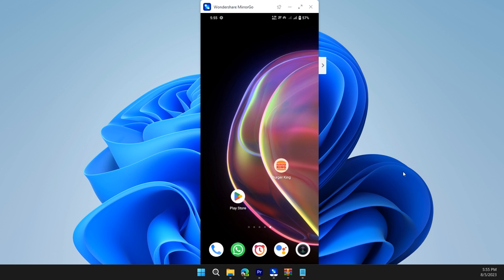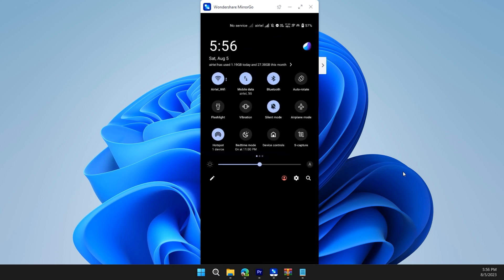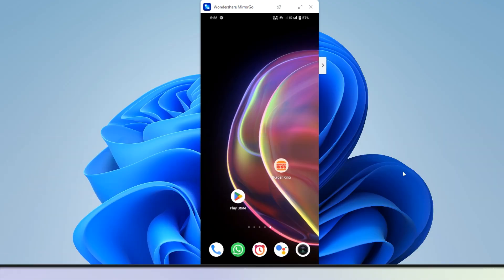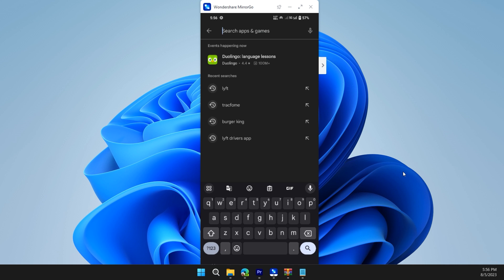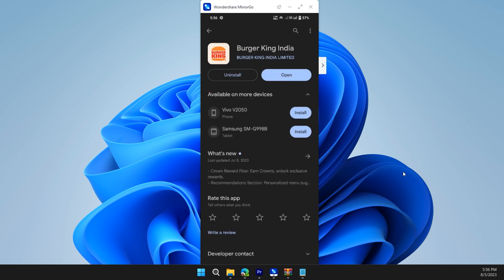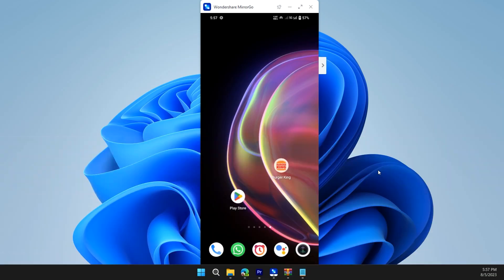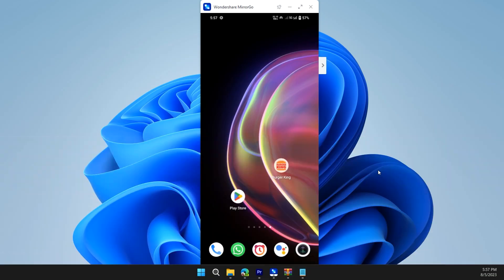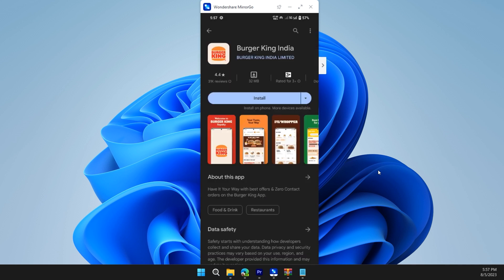How to Fix Burger King App Not Working, Keep Crashing, Keep Stopping, Stuck on Loading Screen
Mastering Troubles with Burger King App | Learn quick and easy solutions to check internet connectivity, clear app cache, and contact customer support for assistance. Watch now for a smoother Burger King App experience! 🍔📱 BurgerKingApp AppIssues TechTips"

00:00 Introduction
00:12 Solution 1: Checking Internet Connection
00:28 Solution 2: Updating the App
00:48 Solution 3: Clearing App Cache and Storage
01:14 Solution 4: Re-installing the App
01:26 Solution 5: Checking Burger King Server Status
01:50 Conclusion